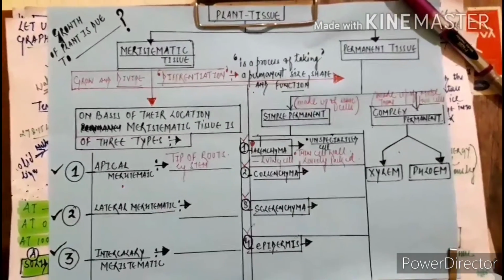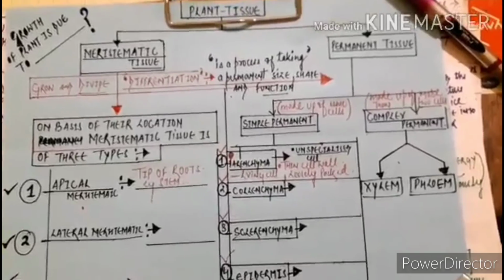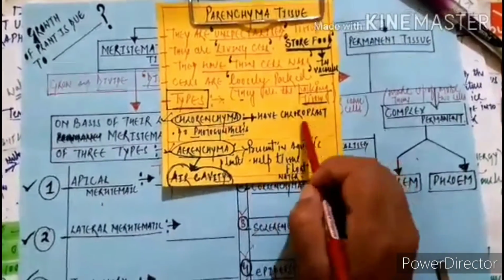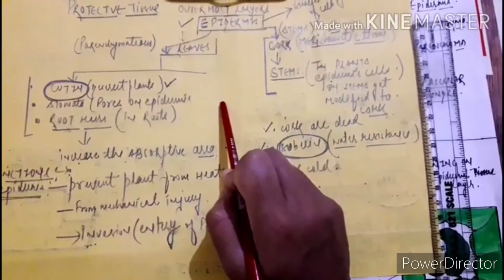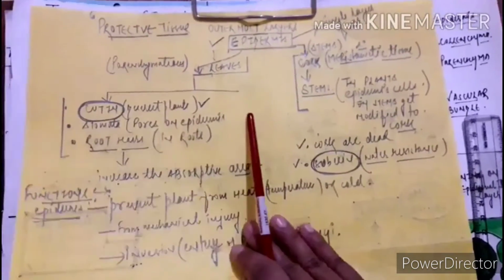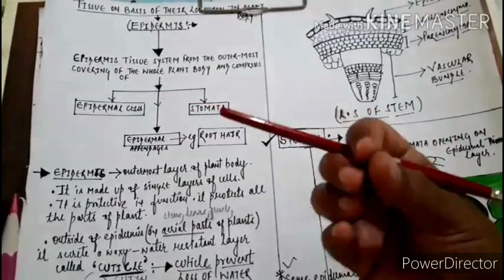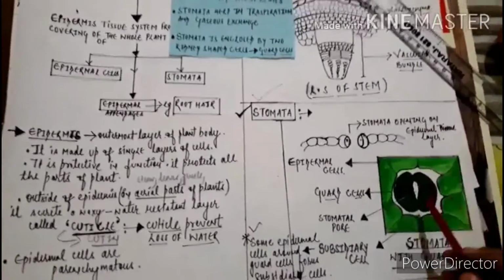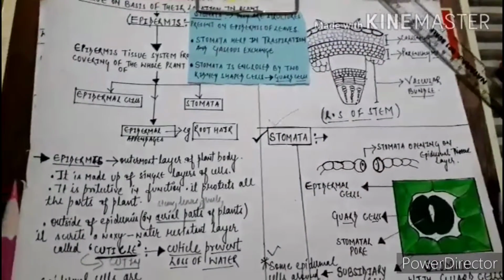August 10, 2022